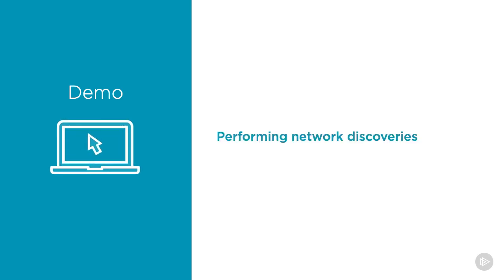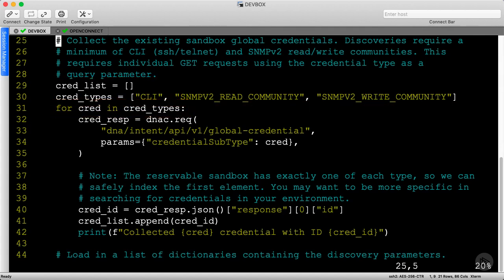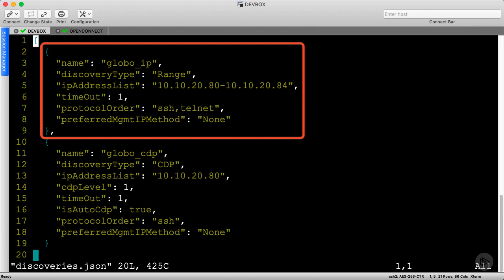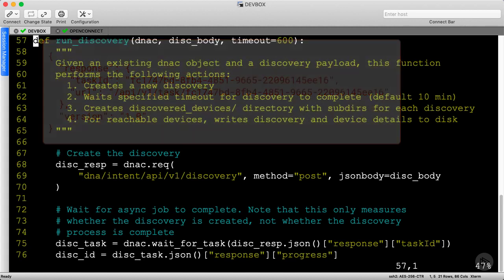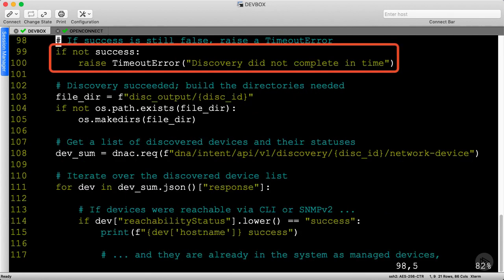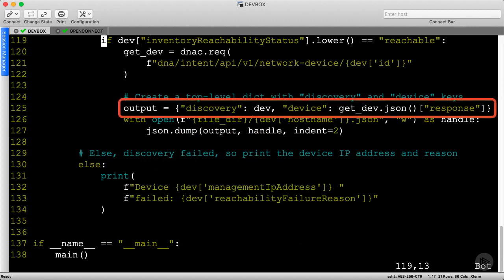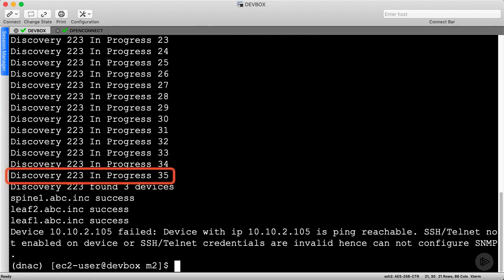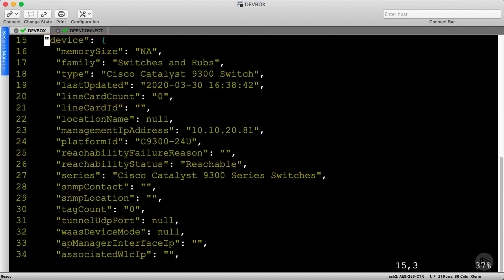08 Demo Performing Network Discoveries Using IP Ranges and CDP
08   Demo   Performing Network Discoveries Using IP Ranges and CDP